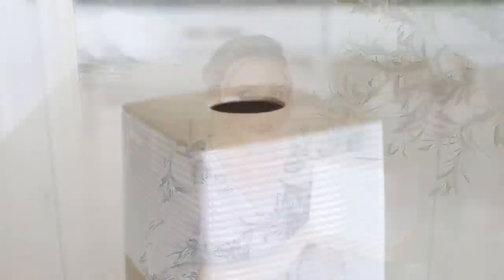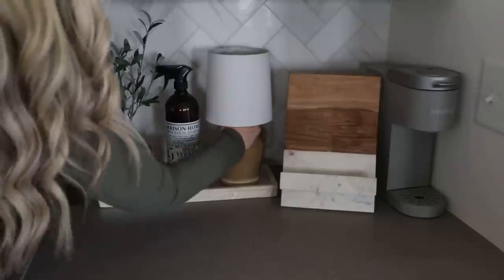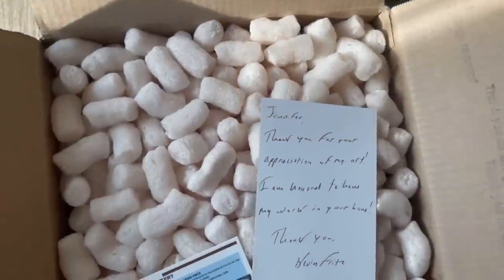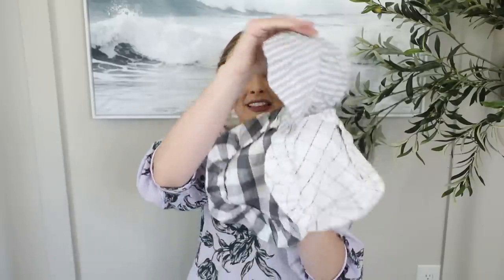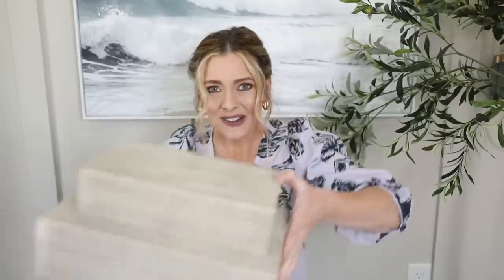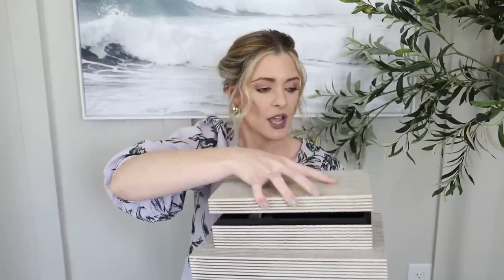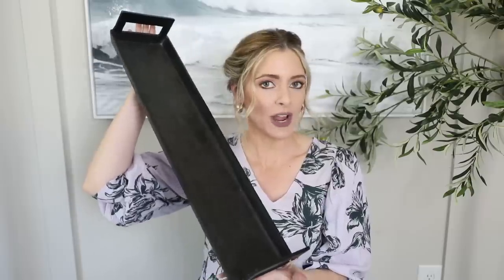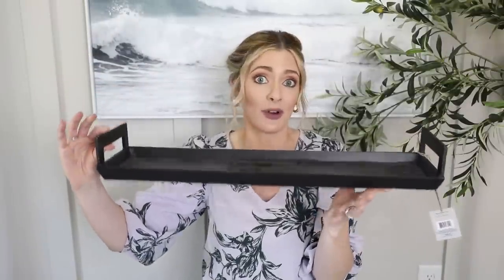HOME DECOR HAUL || HOME DECORATING IDEAS || DESIGN TIPS || HOW TO DECORATE YOUR SPACE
Todays video will be a home decor haul where I show you all some home decorating ideas and share some design tips on how to decorate your space. I love sharing my newest home decor finds with you all and showing how I use them in my space. Hope you all have a wonderful week! X-Jenna

THINGS IN THIS VIDEO:

Top I’m wearing was from Target last season but it is available on Ebay (I was wearing size S).

2. *Similar* Small Rattan Lamp

4. Other Oil Cruets from KJF Pottery

Pizza Dough Recipe (before baking we spread melted butter on the crust and sprinkle with garlic salt for added flavor! I also found that using high-quality flour makes a big difference)

7. *Similar* Rustic Style Stools

Photo Beach Print (printed on Smallwoods.com 22 by 44 inch size)